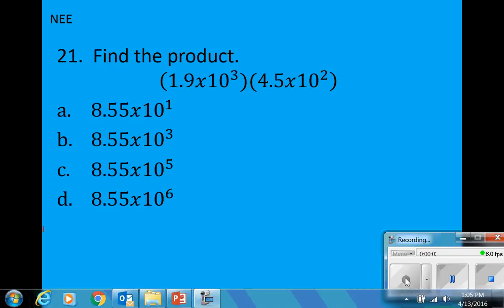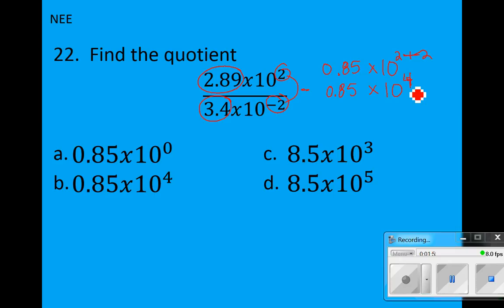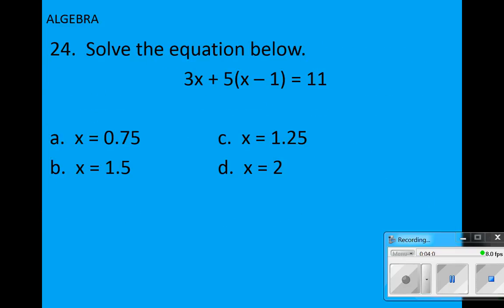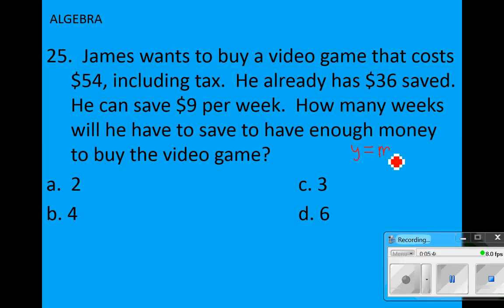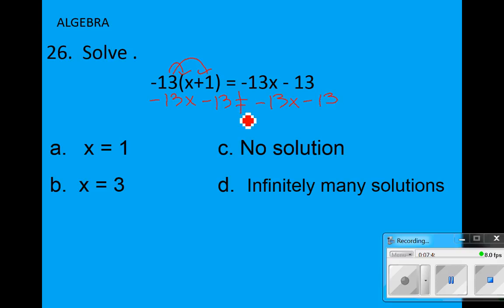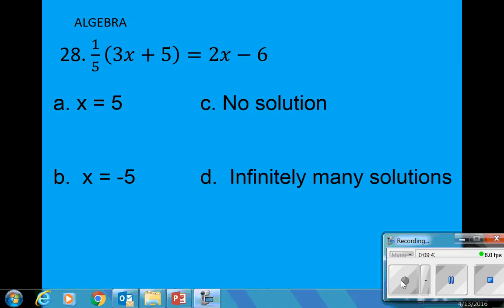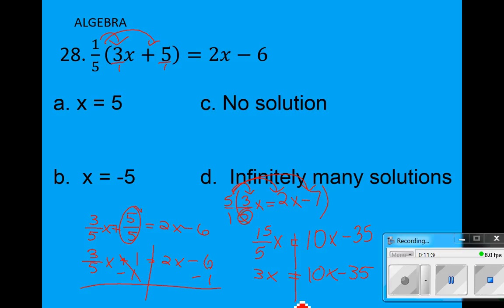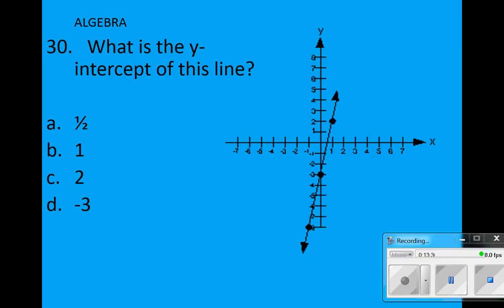Math Trivia 21- 30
Math 8 Milestones Review